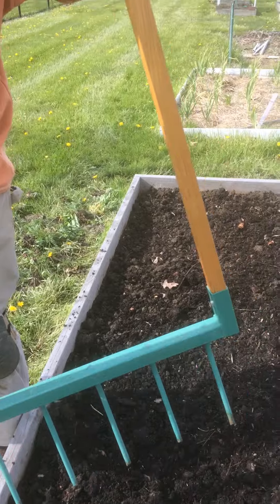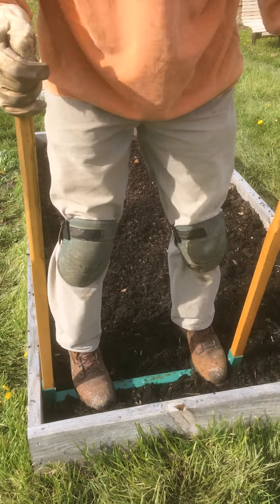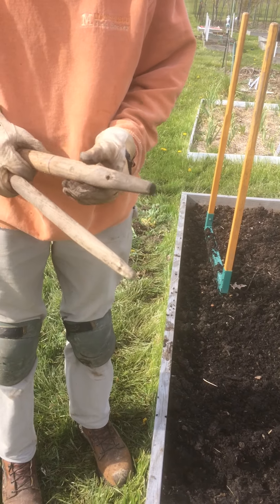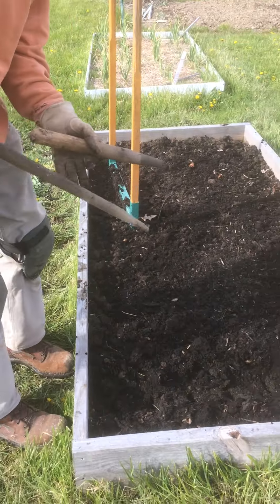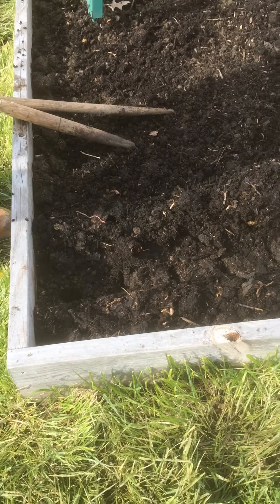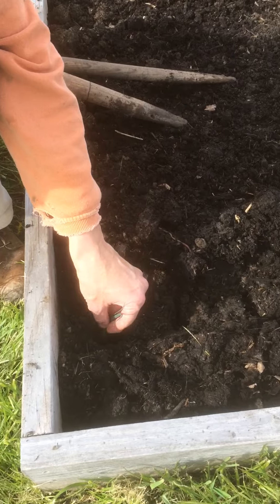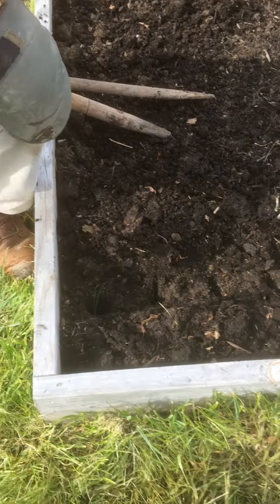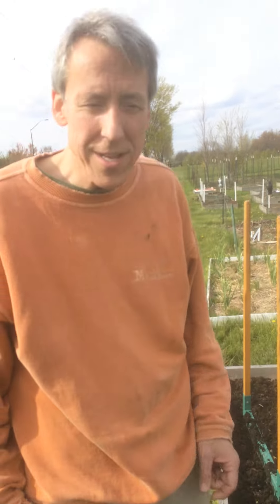Paul’s Home-Grown Food -Planting Leeks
Planting leek seedlings using a broadfork and dibble.